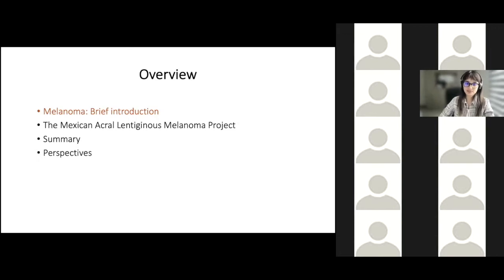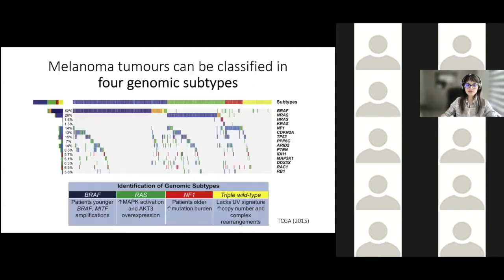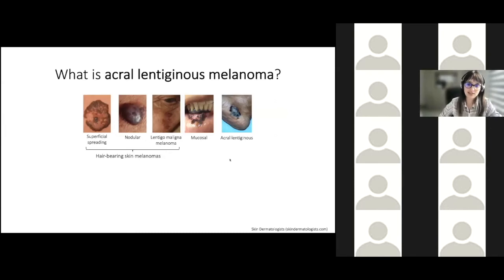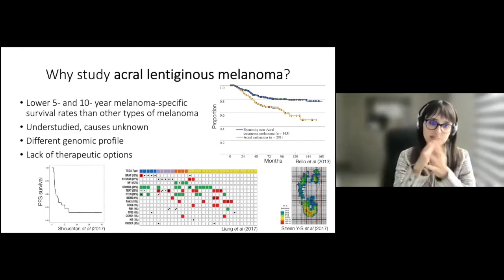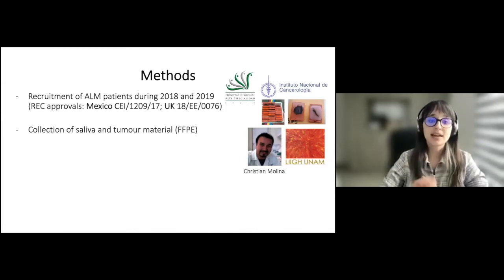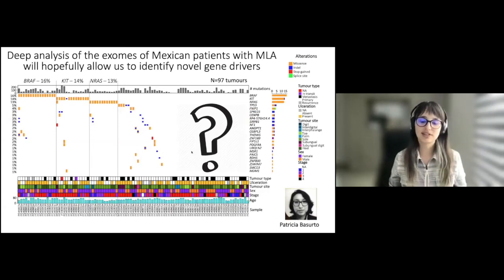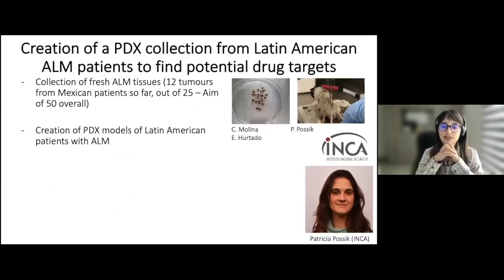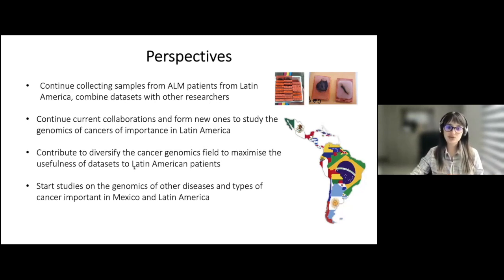2nd WBDS-LA 2021 Invited speaker - Daniela Robles-Espinoza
Invited speaker: Daniela Robles-Espinoza
Title: Genomic profiling of melanoma in Mexican patients